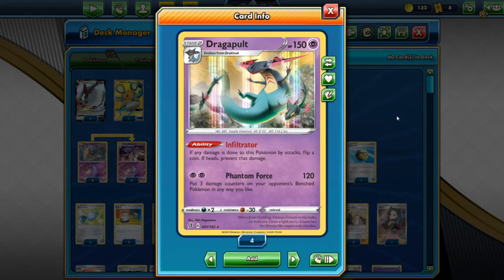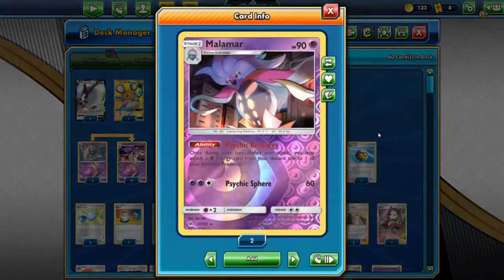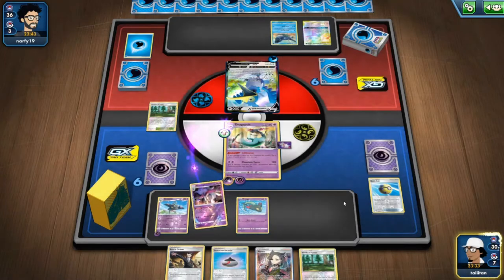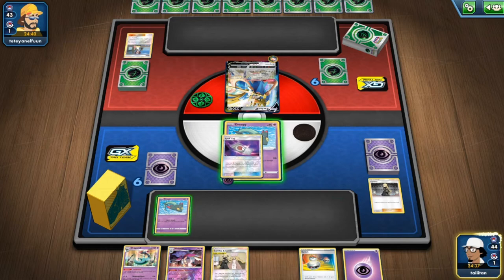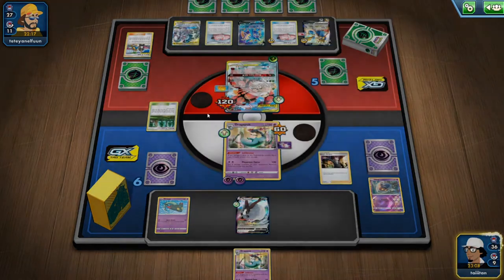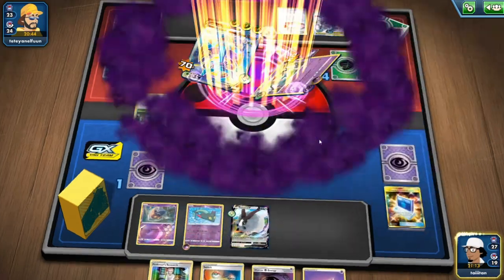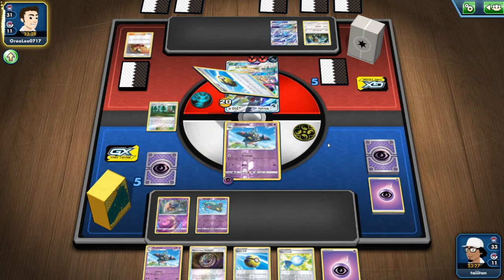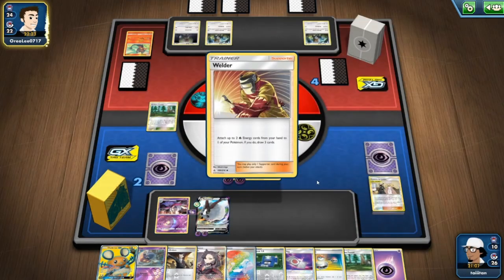SNIPING AND 50% INVICIBLE!?!?!?: Pokemon TCG Deck Profile: Dragapult from Rebel Clash